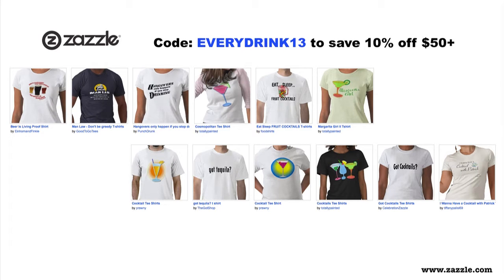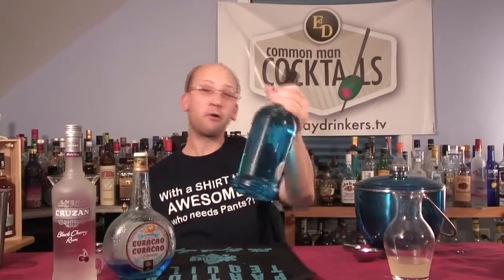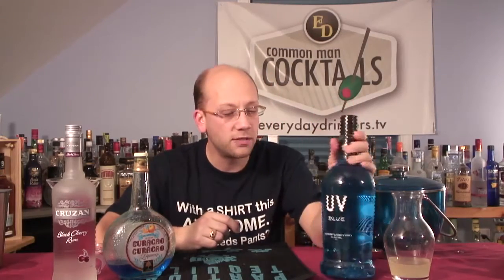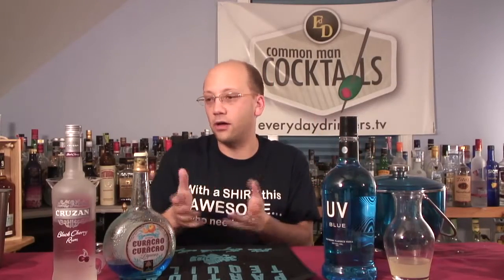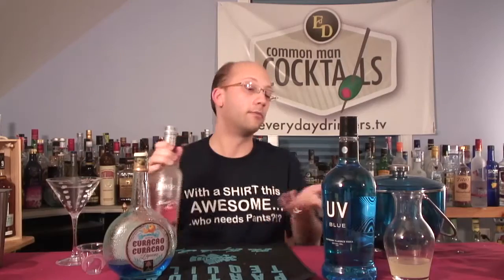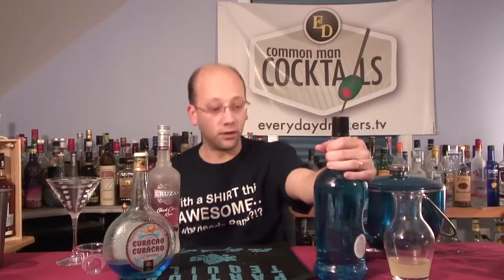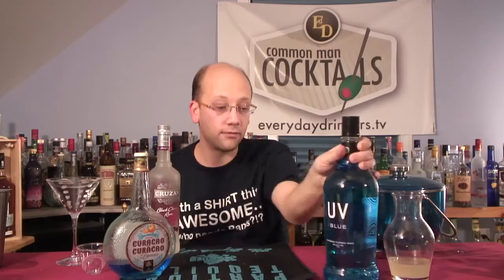How To Make The Country Boy Blues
Here is an amazingly cool looking cocktail utilizing UV Blue Raspberry Vodka to bring in some neat flavorful tastes. The recipe includes: 1 1/2 oz. Sweet Sour Mix, 1 oz. UV Blue Raspberry Vodka, 1 oz. Cruzan Black Cherry Rum, 1/2 oz. Blue Curacao